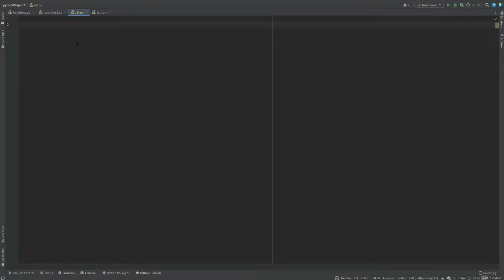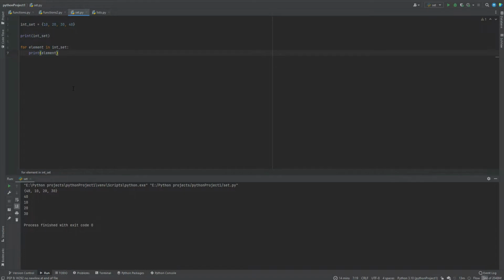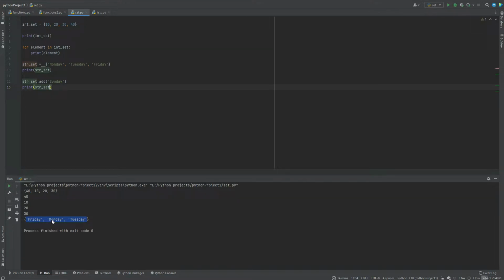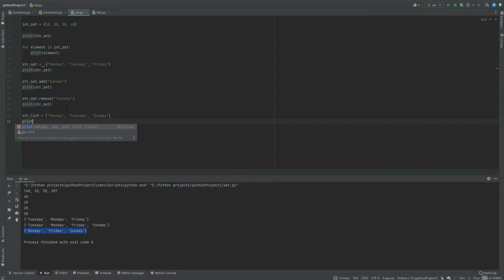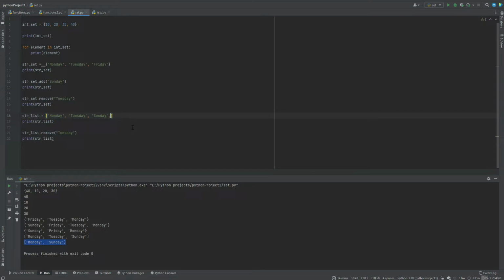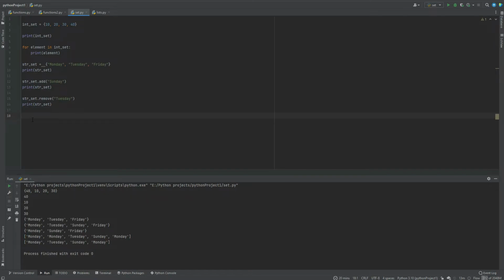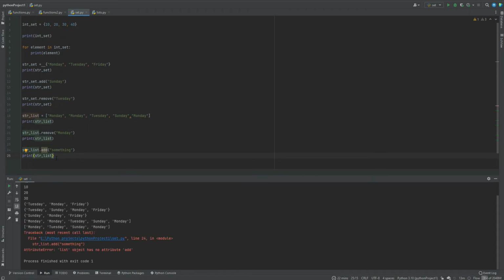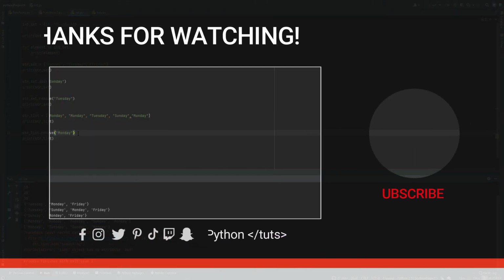15 Python Set explained in details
In this video we will dedicate our focus on Python set data type. Same as we did in previous video about lists in the same way we will talk and explain everything related to python set data type here.

Python set is very easy to use and it is very similar to python lists, but what is the difference and how to use it we will show in this video.

If you just join to this video, I suggest you to open this playlist from the very fist video and watch whole Python tutorial that you will be easier to follow this content.